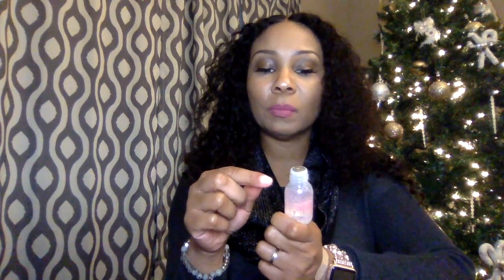IPSY December's glam Bag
Bag contents:
COLOURED RAINE COSMETICS Glowlighter in Your Treat
CAKE BEAUTY Milk Made Indulgent Body Milk Cream
COMPLEX CULTURE All Over Highlight • Powder Brush
AROMATICA Rose Absolute First Serum
TARTE Amazonian Clay 12-Hour Blush in Shimma & Shake